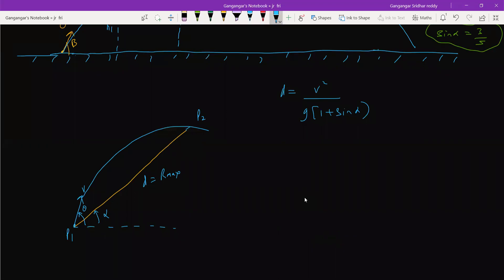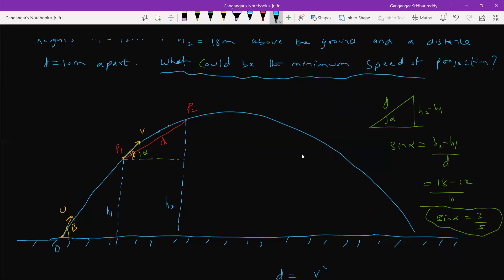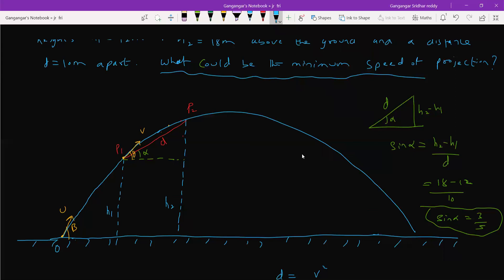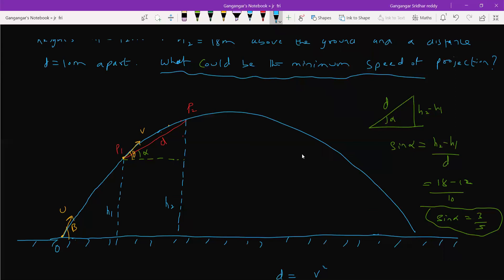10)Pathfinder Physics |A particle projected from the ground passes two points , which are at height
12m and 18m above the ground and a distance d=10m apart . What could be the minimum speed of projection. Acceleration due to gravity is g=10m/s^2 .  Pathfinder Physics | Kinematics |